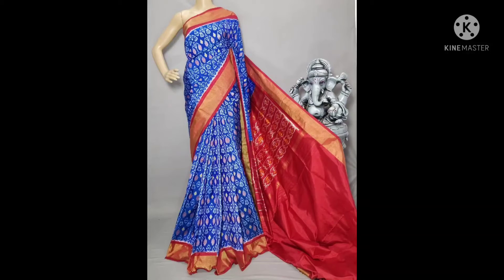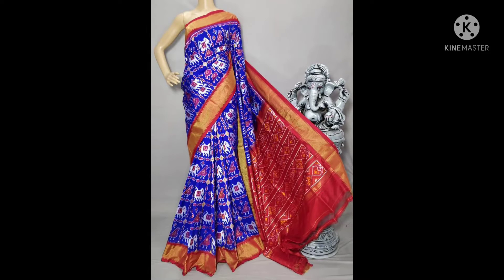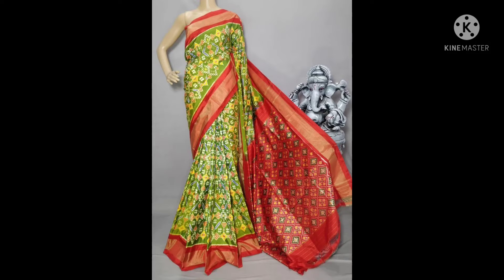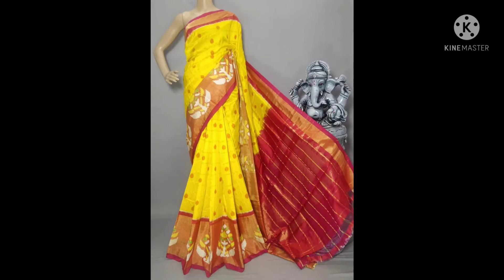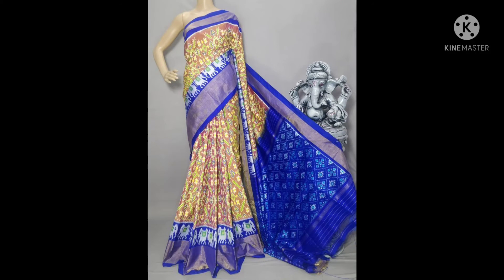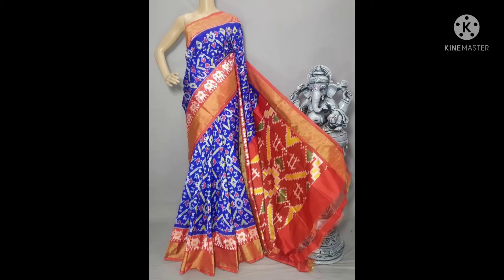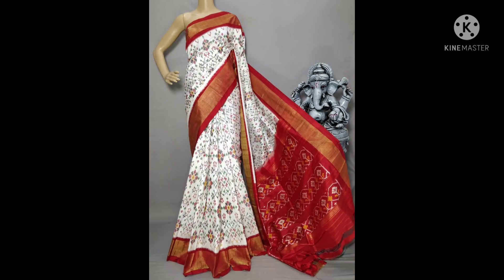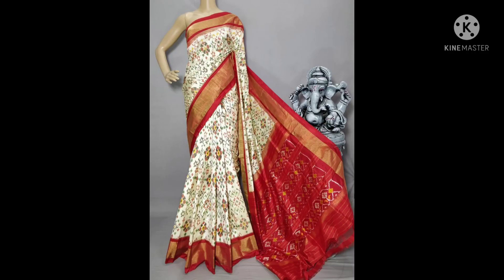💐🌹💐💐🌹💐💐🌹💐💐🌹ikkath handloom sarees silkmark wholesale pochampally ikkathsarees 8099767888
Latest and Exclusive
👉🏻 *VERY EXCLUSIVE SAREES**

 *Fine quality*

online payment

google pay

phone pay

account transfer